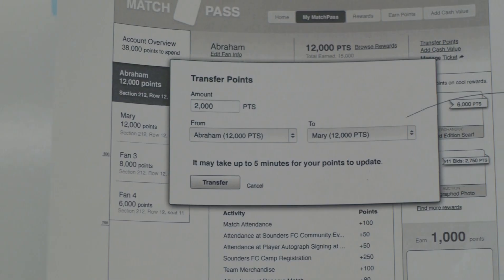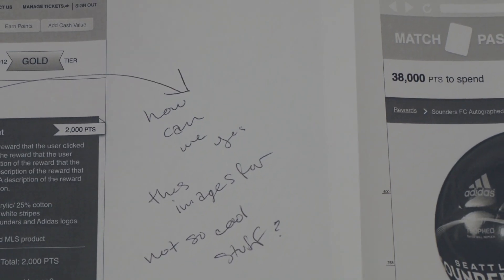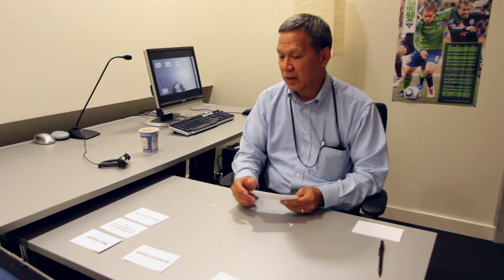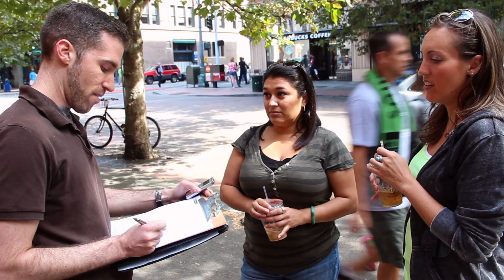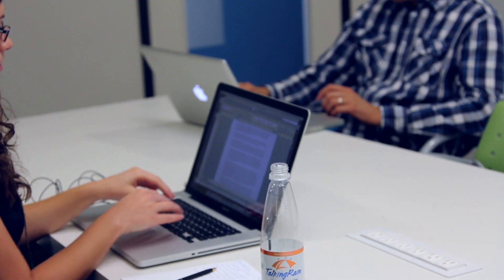UX Case Study: Seattle Sounders Loyalty Program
Seattle loves their professional sports teams. The Seahawks have their 12th man. The Mariners have a $150 million retractable roof. The Sonics. well, no need to go there. But perhaps no team in Seattle has a more passionate fan base than the Seattle Sounders FC. Established in 2007 as a Major League Soccer expansion team, the Sounders have consistently set MLS attendance records and have served as a clarion call that soccer can become a leading sport in the U.S.

Attending a Sounders game is truly unique, boisterous, and sensory rich experience. From the March to the Match to the Emerald City Supporters, one of the largest supporter groups in the US, the Sounders have succeeded in building and nurturing their fans like few other sport franchises.

So we were thrilled when the Sounders approached Blink to help them design their new MatchPass loyalty program in late 2012. There were three major components to the project: 1. Conduct primary end-user research to learn what fans wanted in a Sounders loyalty program and 2. Design an intuitive and engaging website and 3. Conduct usability testing for the MatchPass website prototype.

The objective for the Sounders wasn't to sell more merchandise or to boost attendance. Instead, they simply wanted to give something back to the fans that have made their club so successful. Specifically, they wanted to understand: what experiences do Sounders fans crave the most and how can we reward fans with more of what they want?